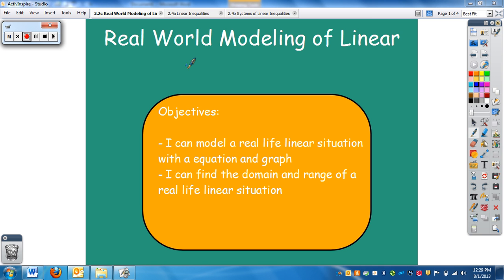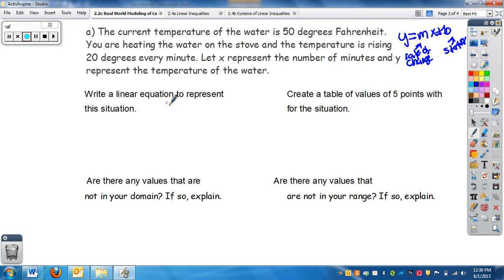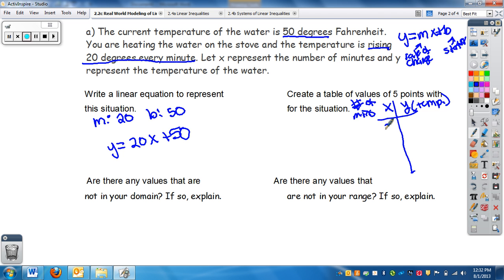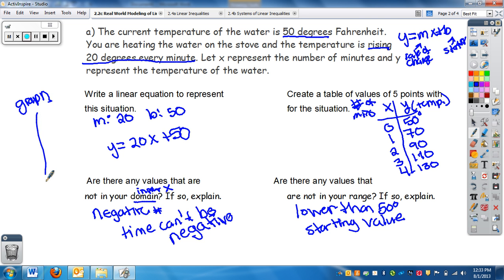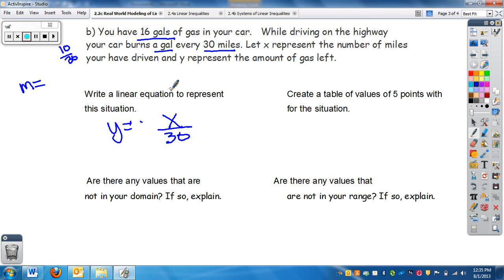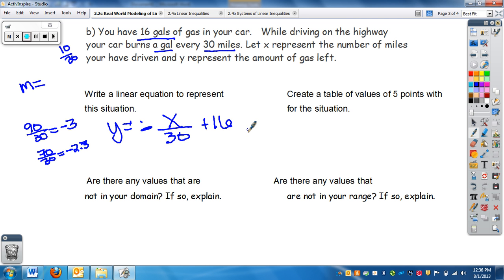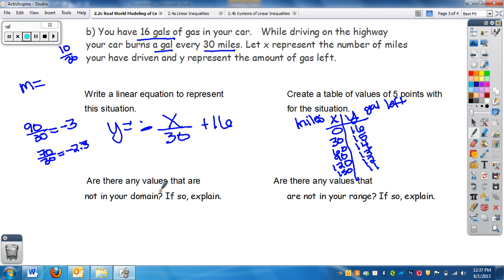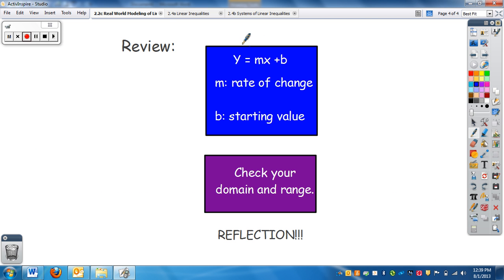Algebra 2-2c Real World Modeling of Linear